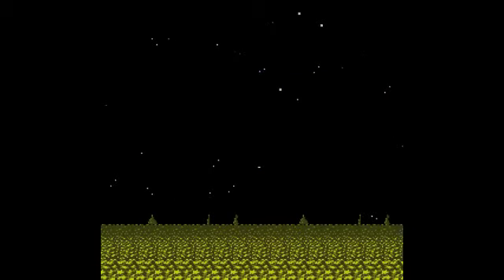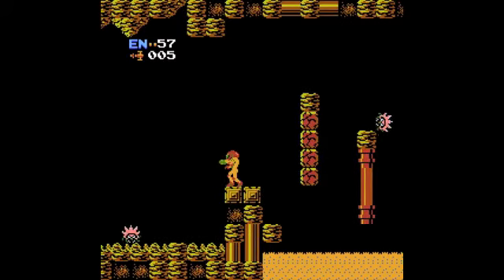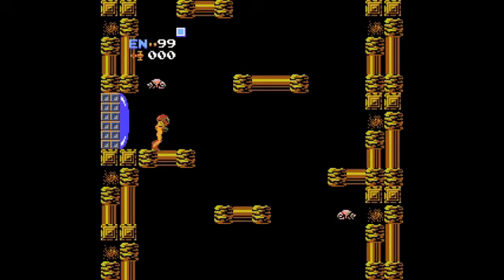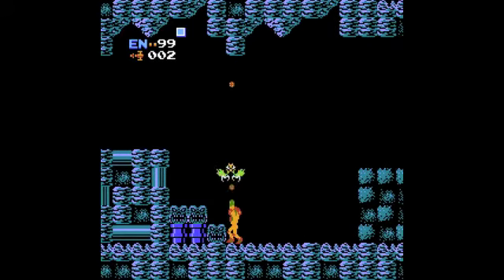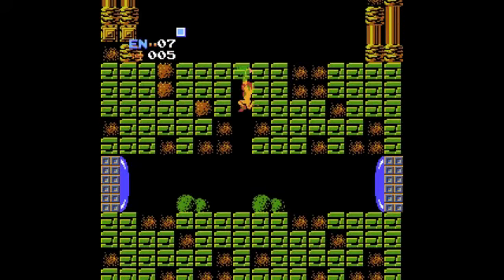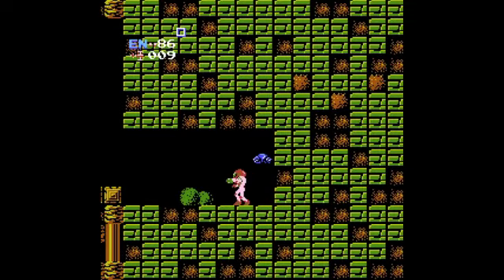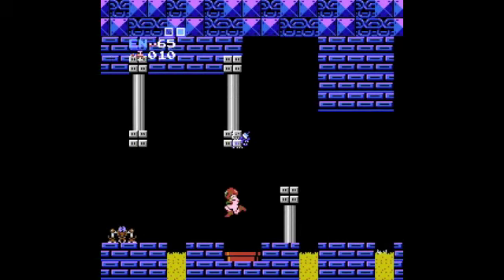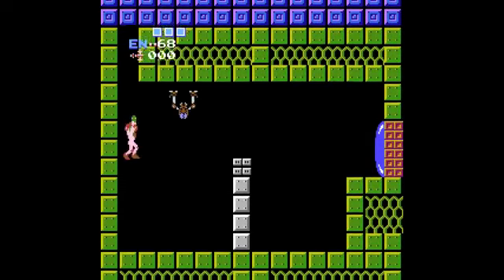Whispered ASMR Playthrough -- Metroid, part 1: Stumbling Through Brinstar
Hi there, everyone.  Recently, I've become quite fascinated with ASMR, and I thought it would be cool to try making my own video to share.  I will be playing through the original 1986 Metroid for the Nintendo Entertainment System, offering soft-spoken commentary as I go along.  This video includes whispers and finger-tapping (against a keyboard).

Since this is my first attempt at ASMR, I would appreciate any comments or suggestions you might have.  I'm really hoping you'll enjoy listening as much as I did creating this!